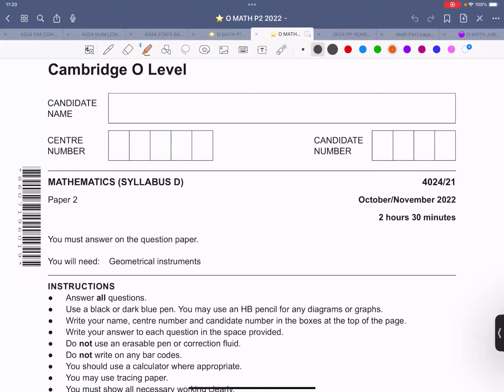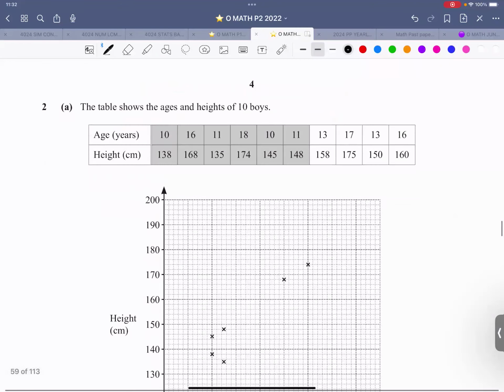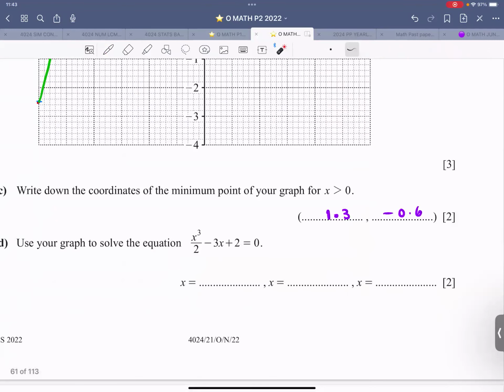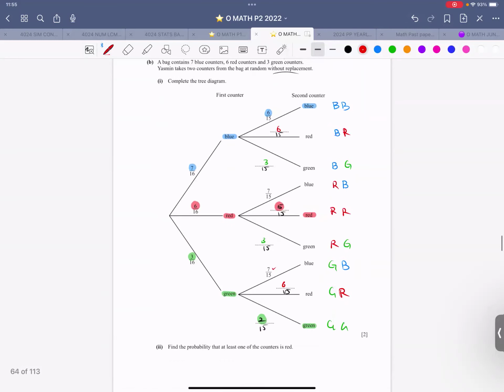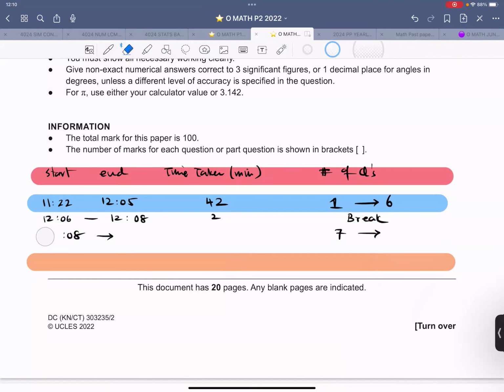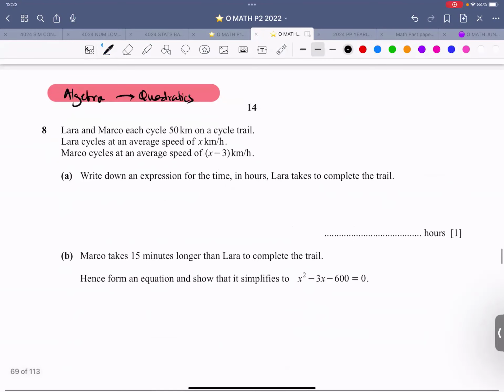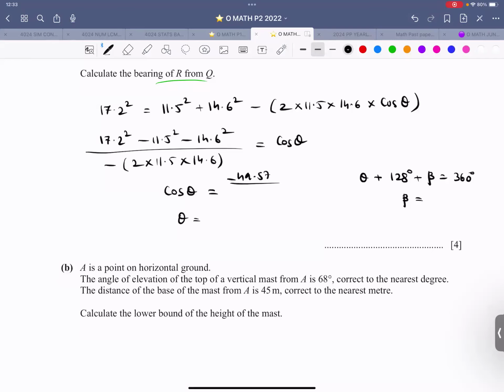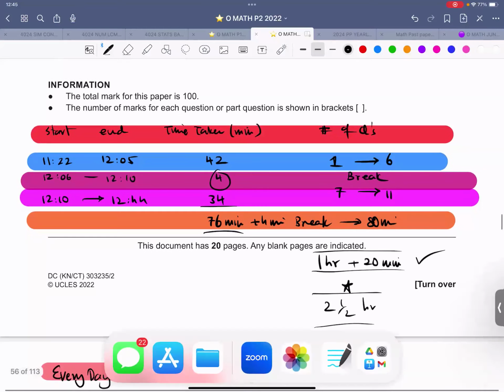O MATHEMATICS 4024 | OCT NOV 2022 VAR 21 | SOLVED PAPER | O LEVEL | CAIE